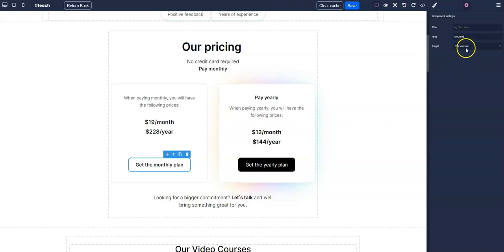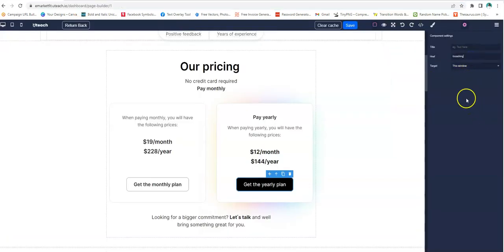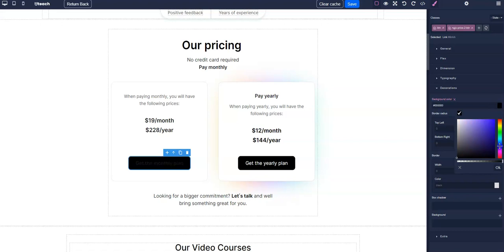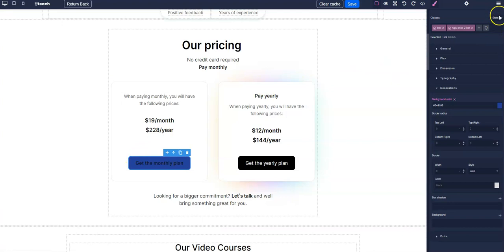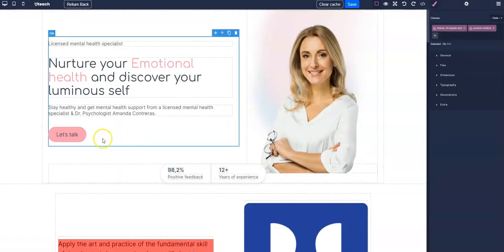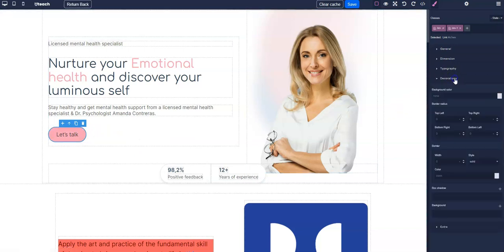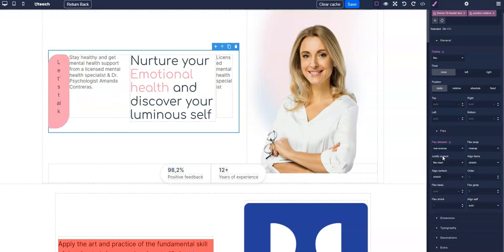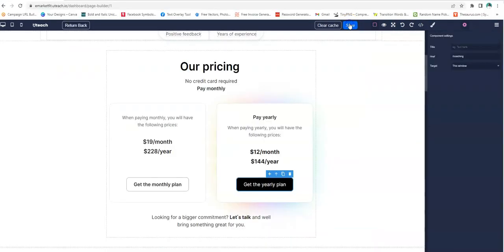How to Customize a Button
In this tutorial, we'll guide you through the process of customizing buttons to give your projects a unique and personalized touch. Whether you're a designer, developer, or simply an enthusiast looking to add some flair to your website or app, this video is perfect for you.

In this step-by-step tutorial, we'll cover everything you need to know to customize buttons effortlessly. From changing colors and fonts to getting stylish borders, we've got you covered. You don't need any prior coding experience, as we'll be using beginner-friendly tools and techniques.

By the end of the video, you'll have the skills and knowledge necessary to create customized buttons that align perfectly with your project's branding.